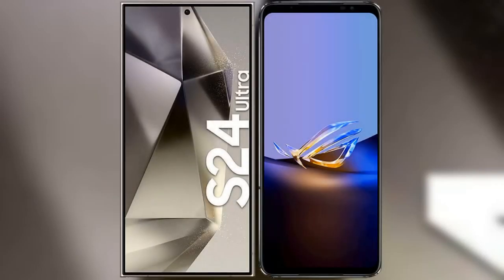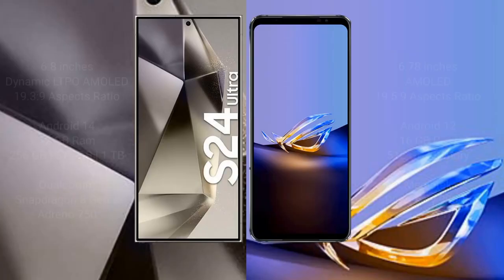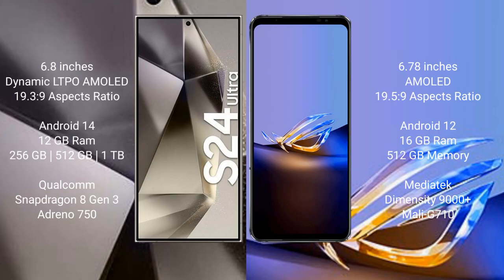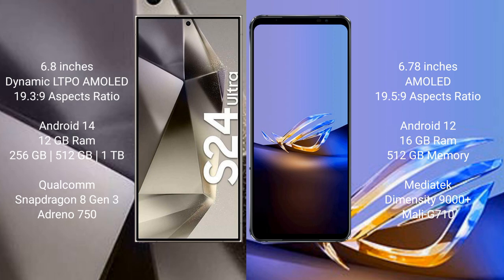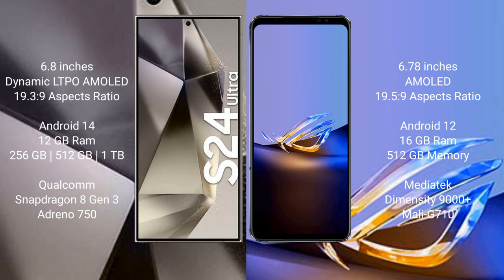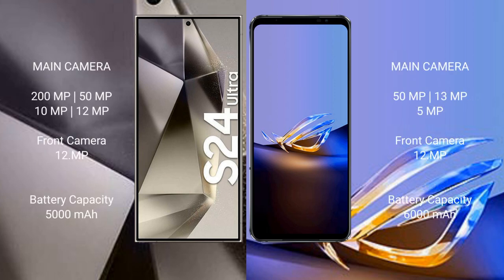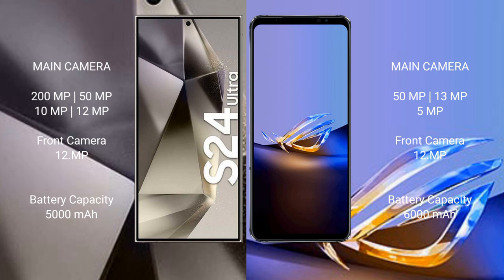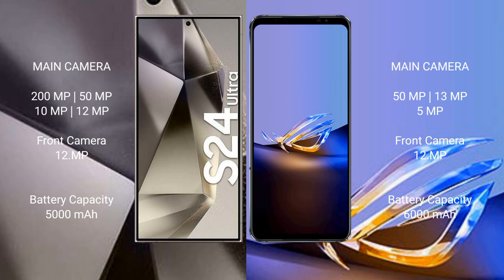Samsung Galaxy S24 Ultra vs Asus ROG Phone 6D Ultimate Review